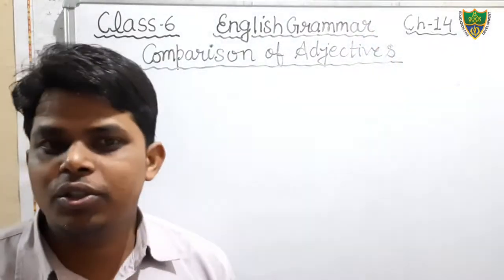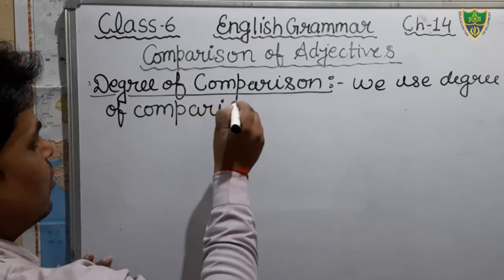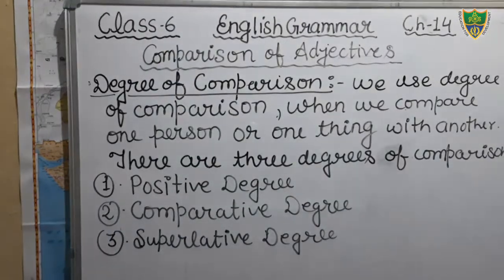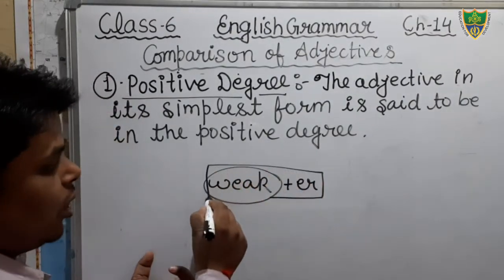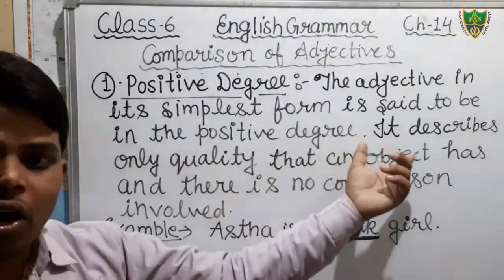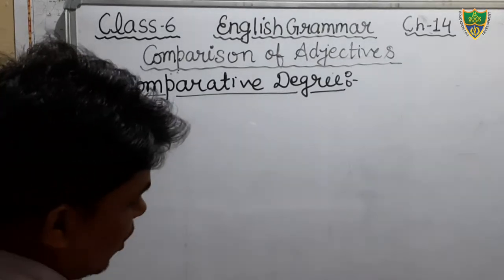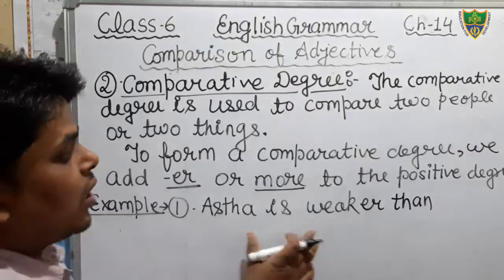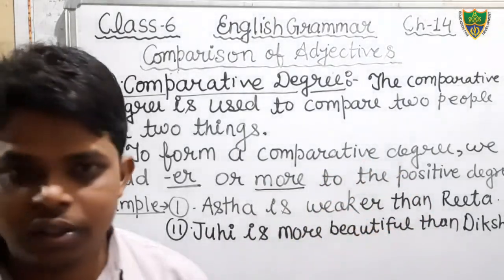Class-6, English Grammar, Chapter-14"Comparison of Adjectives"{Positive & Comparative Degree}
23/12/2020
Detail study of the topics- Positive Degree & Comparative Degree.